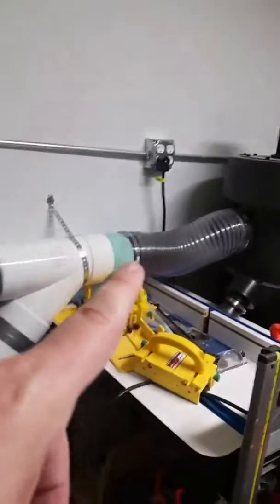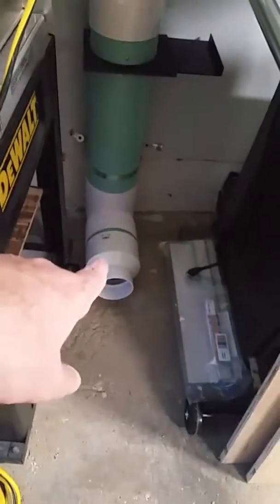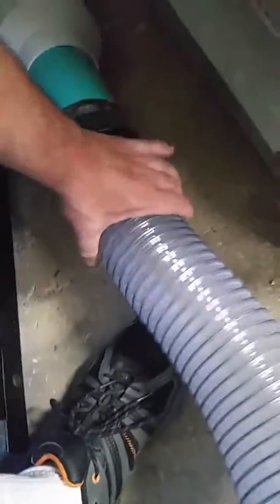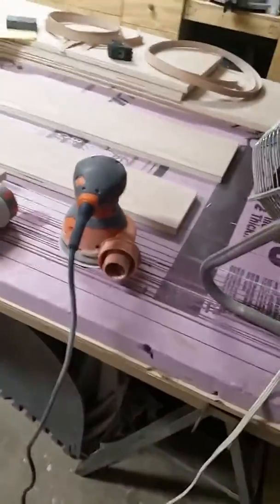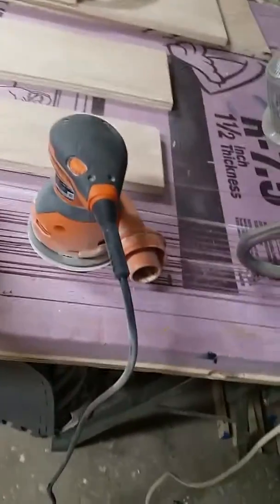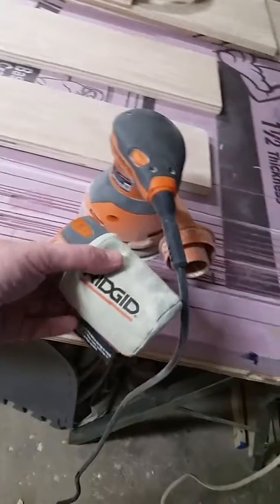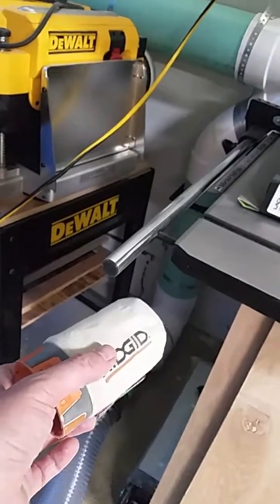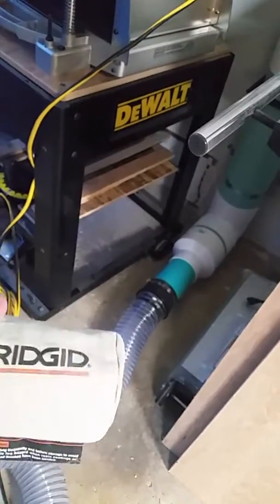Powerful Dust Collection almost too powerful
Almost had an opps with my Laguna Cflux dust collection sucking up stuff off my workbench. Yikes that was close.